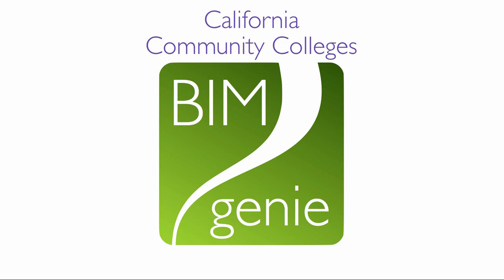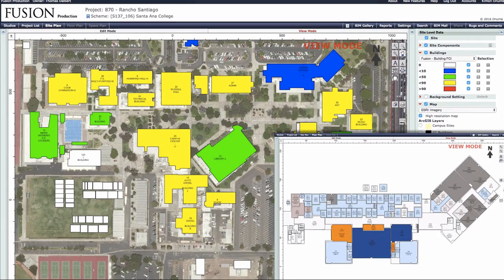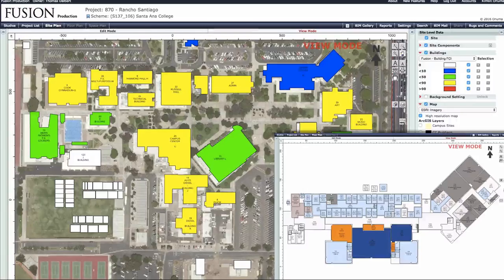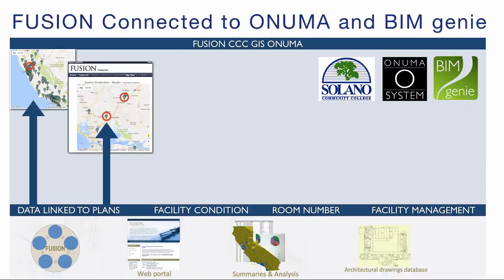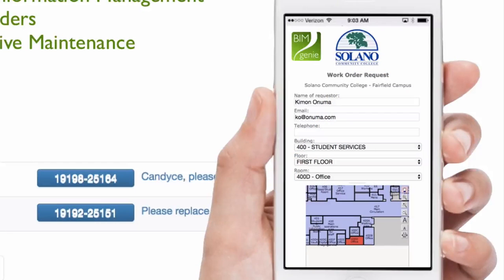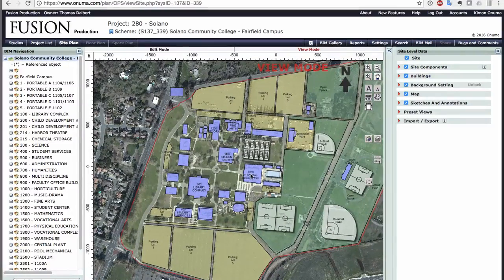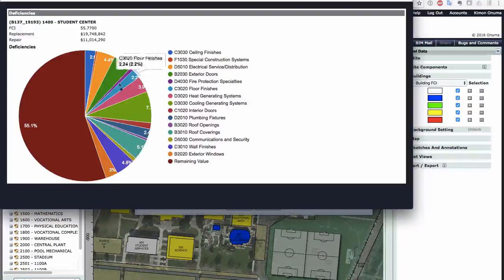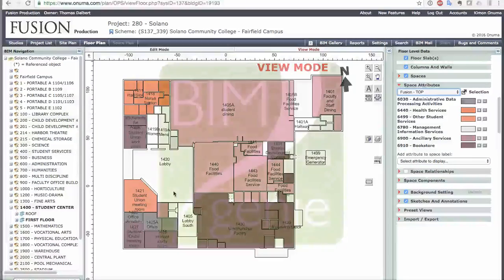California Community Colleges Case Study Solano PART 1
The California Community Colleges is the largest higher educational system in the US and is using the ONUMA System and BIM genie to visualize their facility data. Each district has their own unique needs that are met with this solution. This case study demonstrates how the ONUMA System / BIM genie is being used statewide and at one of the districts. Part 1 of 2.